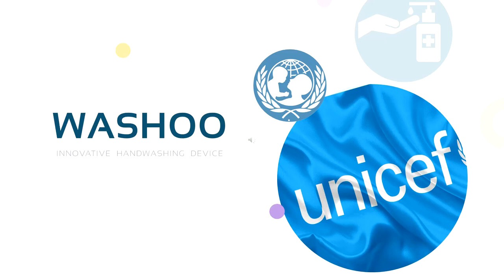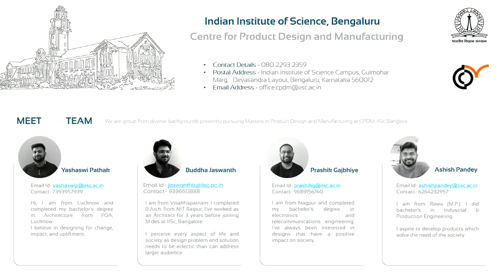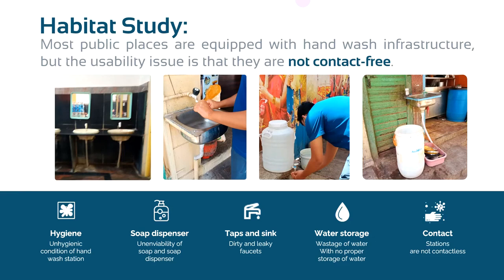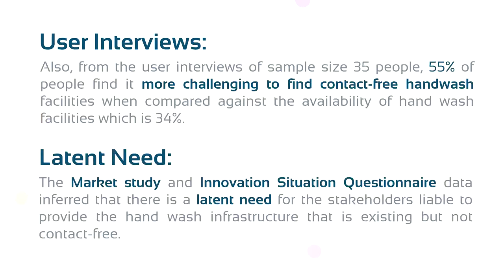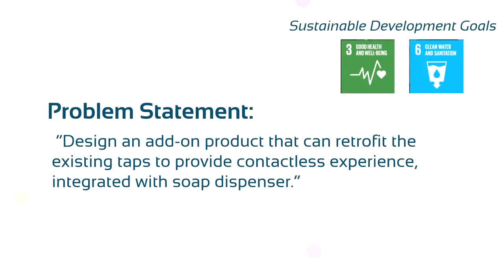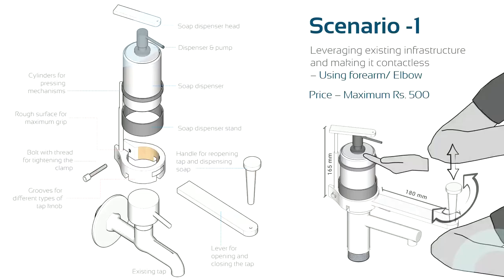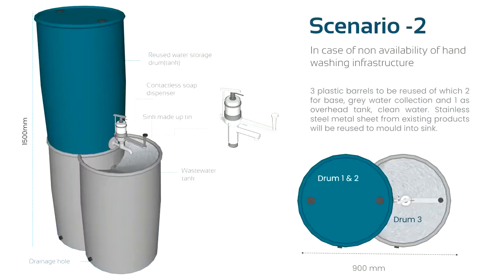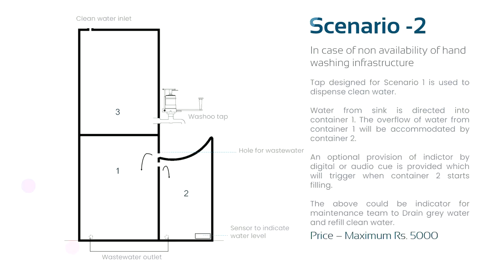National Competition on Hand Washing Innovations and Solutions 2022 Team Washoo Special Mention